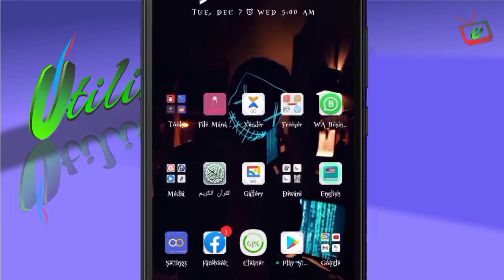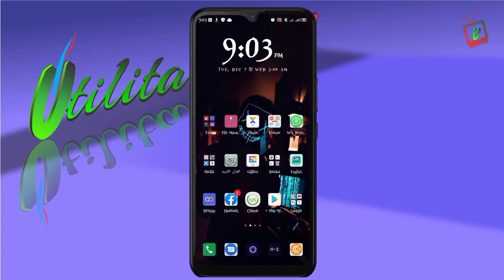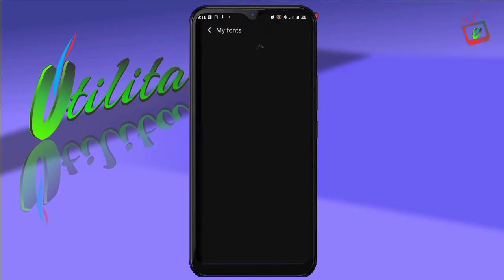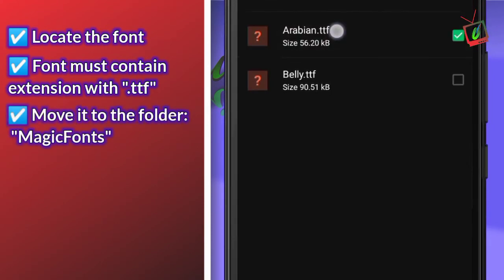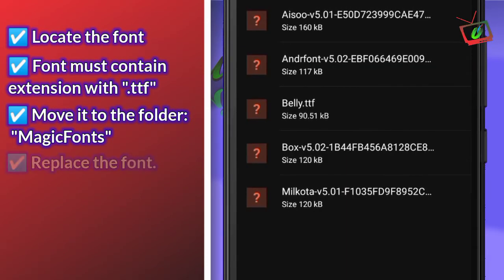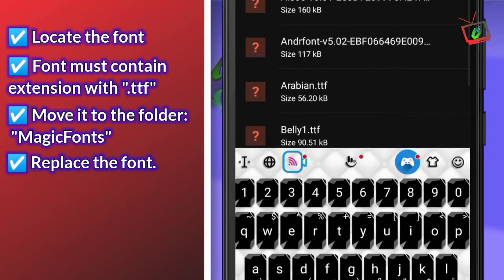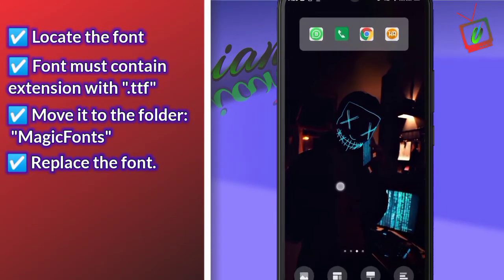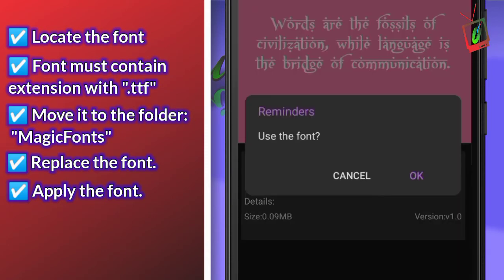How to change Android font style for a better reading experience | Tips & Tricks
How to change Android font style for a better reading experience